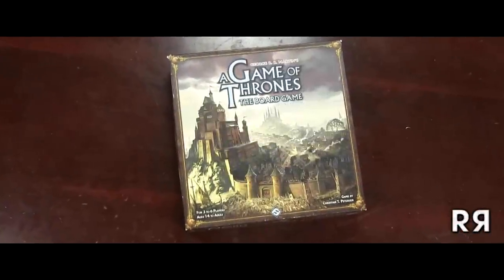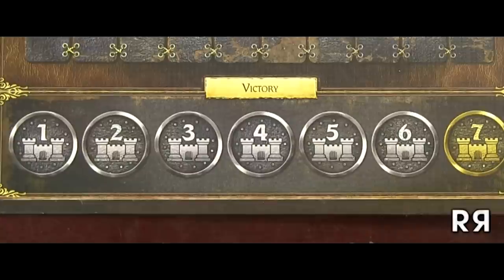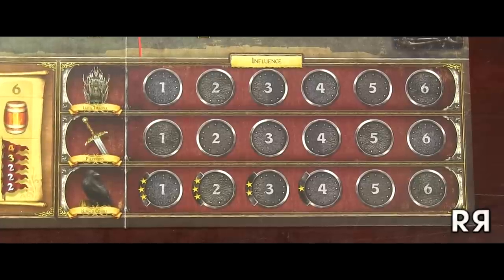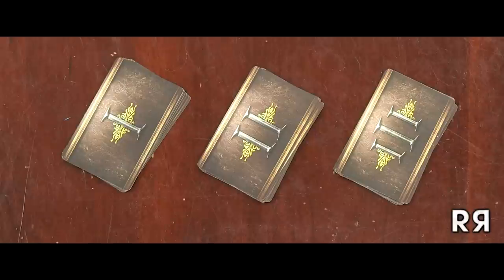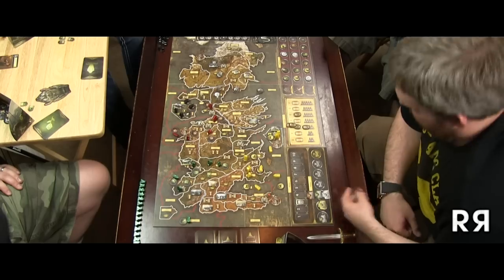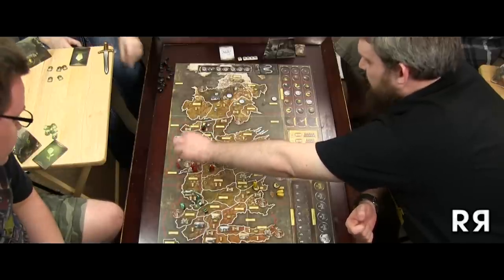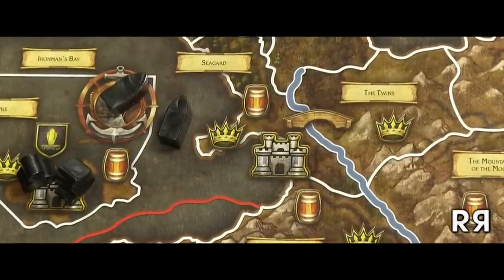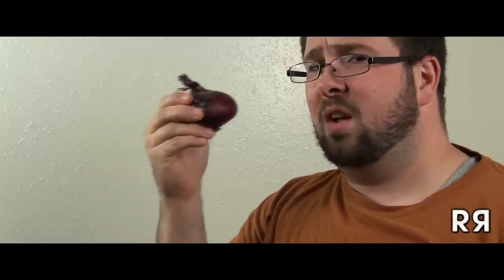Beyond the Card Table - A Game of Thrones: The Board Game Review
This time around, we review A Game of Thrones: The Board Game by Fantasy Flight games. Special thanks to Ernesto Schnack of for allowing us to use his rendition of The Rains of Castamere.

All material used in this video are copyright to their respected owners.

ISRC: USUAN1100722